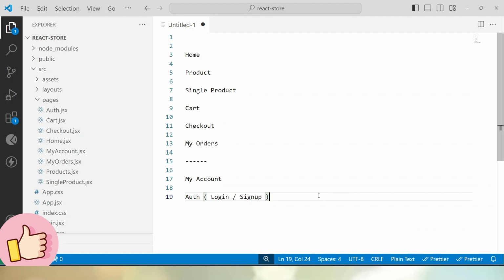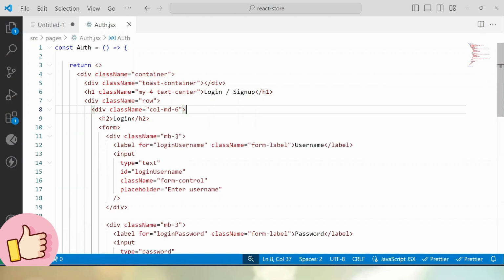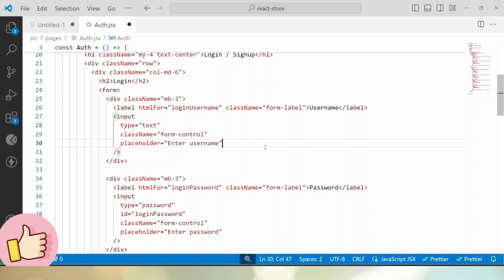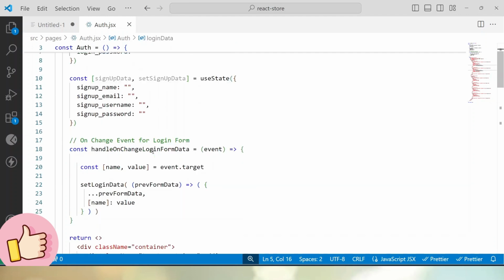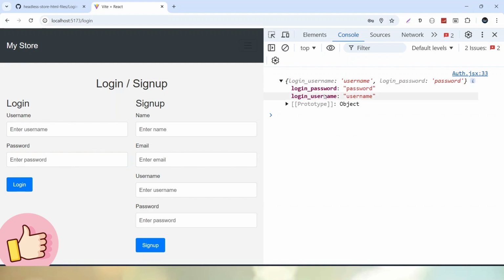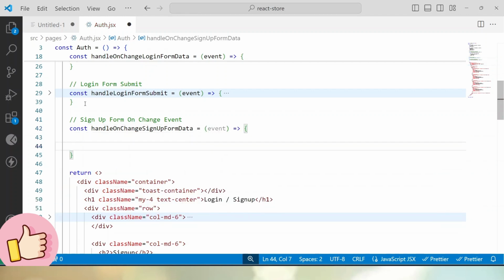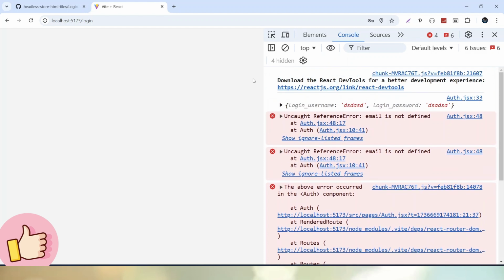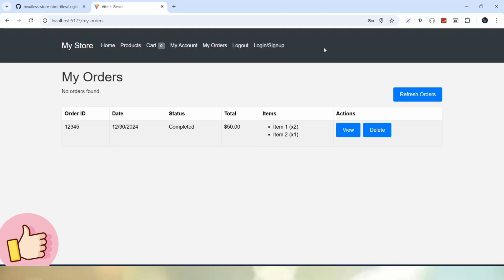React.js Store with WooCommerce API 🔥 WordPress with React js || Login / Sign Up Page Setup